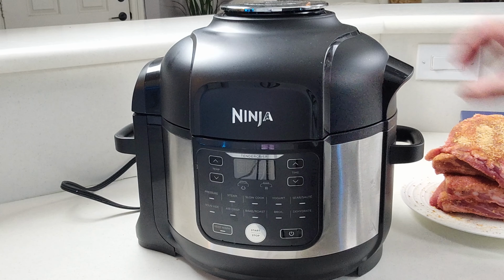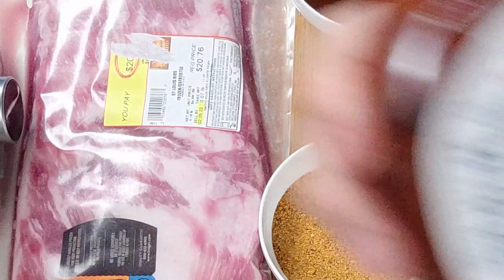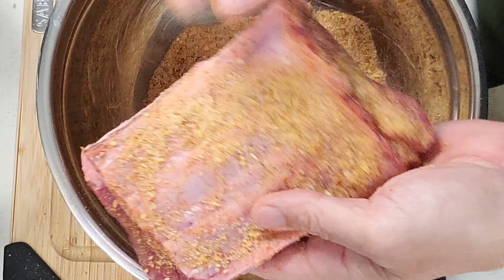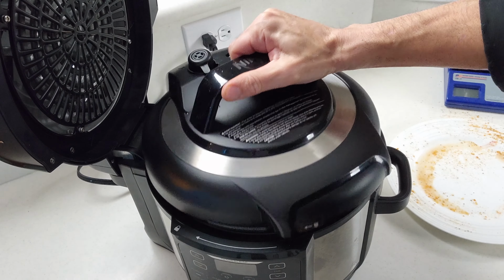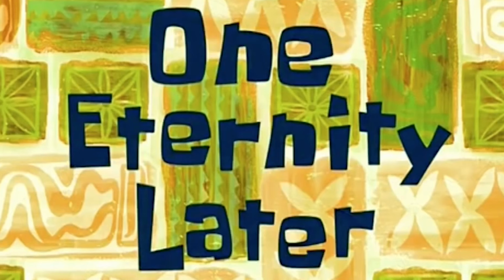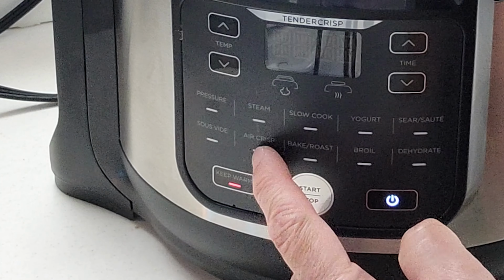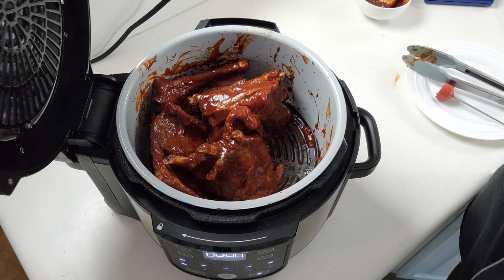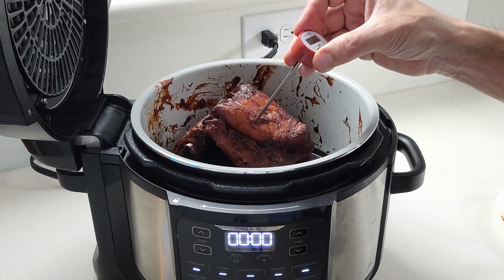How to Make BBQ St. Louis Ribs! | Ninja Foodi Pro Pressure Cooker Recipe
Make Delicious BBQ ribs in just 40 minutes with a Ninja Foodi Pro Pressure Cooker! If you liked this video, you might like this Roasted Tendercrisp Chicken Breast Ninja Foodi Pressure Cooker recipe

BBQ Ribs are awesome. Learning how to make them from scratch in just 40 minutes is even better. That's an easy prospect if you use a Ninja Foodi Pro Pressure Cooker! You can do this recipe with baby back ribs or St. Louis ribs. Either way, they come out fantastic. The St. Louis ones are a bit more flavorful though. Regardless of what type of ribs you use, you'll have a hard time trying to stop eating them before they are all gone! In the recipe, we also used a very good sugarless bbq sauce and low calorie beer as well to keep those carbs down and to keep it KETO FRIENDLY!

Here goes some information about the pressure cooker we used in the video. Check it out if you want some more information about it!

Ninja Foodi Pro Pressure Cooker

Serving Size: 1/4 Rack Approx 3 bones (1 lb).  Servings in Recipe: 4

Here's what you need:
4 lbs. St. Louis Rack of RIbs
1 cup Ray's No Sugar Added Sweet & Spicy BBQ Sauce
1/2 cup Famous Dave's Rib Rub
1/2 cup Michelob Ultra
2 tbsp. Himalayan salt
2 tbsp. monkfruit sweetener
Timestamps:
00:00 - How to Make BBQ St. Louis Ribs with Ninja Foodi Pro Pressure Cooker
00:15 - Ingredients for BBQ St. Louis Ribs
00:40 - Cutting the Ribs Down for cooking
01:16 - Seasoning the raw ribs for BBQ
01:35 - How to pressure cook ribs in the Ninja Foodi Pro Pressure Cooker
03:02 - How to Air Crisp BBQ ribs in Ninja Foodi Pro Pressure Cooker
04:49 - Plating, and Presentation of Finished BBQ St. Louis Ribs
The Products that I personally use in my kitchen:

Ninja Dual Brew Pro Specialty Coffee System:

Frigidaire Gallery Induction Range w/Air Fry:

Frigidaire Air Fry Oven Tray:

Kirkland 5-Layer Stainless Steel Pans:

Ninja Foodi Power Blender Ultimate System:

Global Model X 8" Chef's Knife:

Feit Electric wifi dimmable led lights